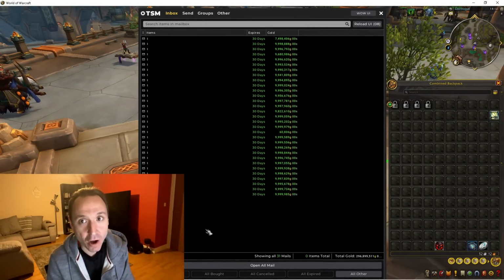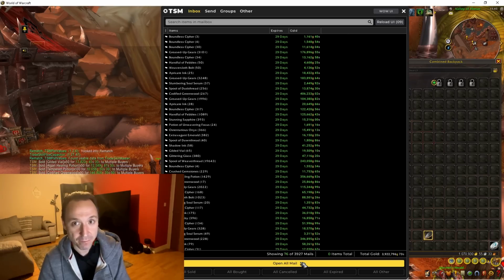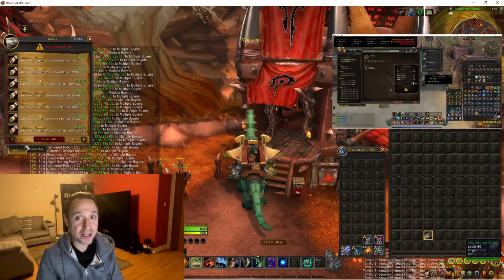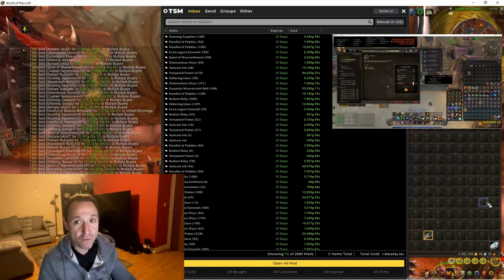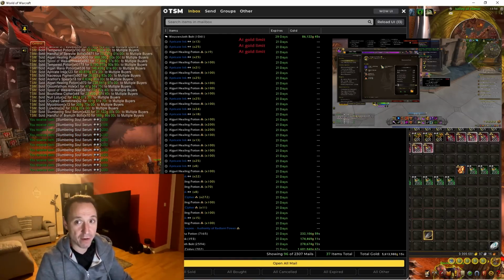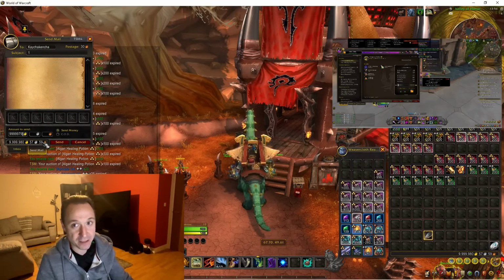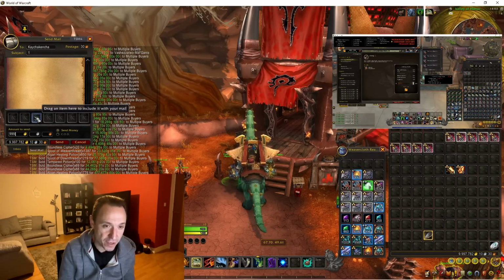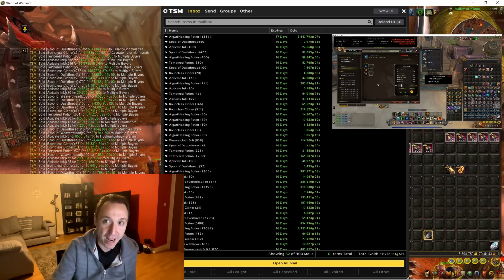296 MILLION GOLD Mailbox Opening! War Within Gold Cap Guide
296 MILLION GOLD Mailbox Opening! War Within Gold Cap Guide
This is my 296 Million Gold mailbox opening and a discussion on how I made this multiple gold caps in the War Within. The war within gold guides I talk about in this video are all linked below this description if you want further details. Professions are super competitive at the moment but it is still possible to make gold although it will be at lower profit margins than you see me getting in this video.

World of Warcraft gold making videos lose value over time as markets become saturated by people following the advice in the content.

These are World of Warcraft gold making videos. Please be aware prices may change and differ from server to server. Additionally please check the upload date on all videos as the information provided in this video may be out of date by th time you see it. prices are constantly changing on the auction house all the time.

The following great resources may have been used during this video as a source of data and/or screenshots.

World of Warcraft and World of Warcraft: The War Within is developed by Blizzard Entertainment. All gameplay and footage remains the property of Blizzard Entertainment.
Check them out or sign up to play for FREE up to level 20!

I’m Kaychak a World of Warcraft Billionaire who want's to help you earn all the gold you could ever want. I do this by providing wow gold guides, farming guides and some of the best gold making tips around.